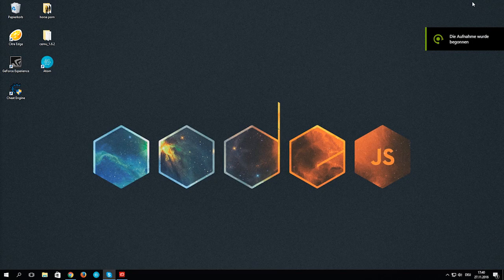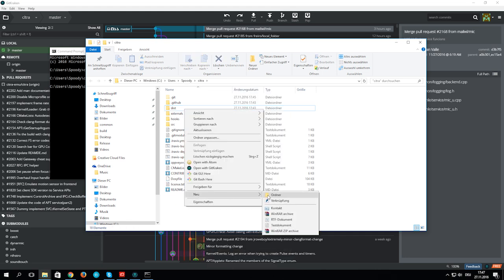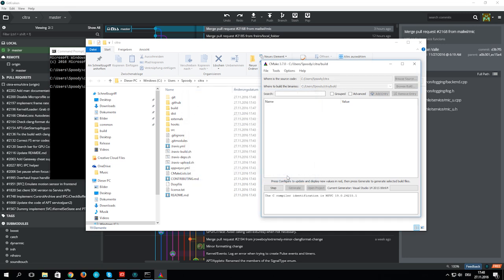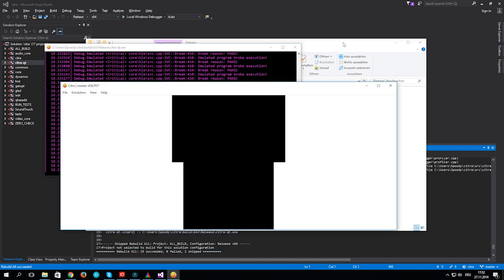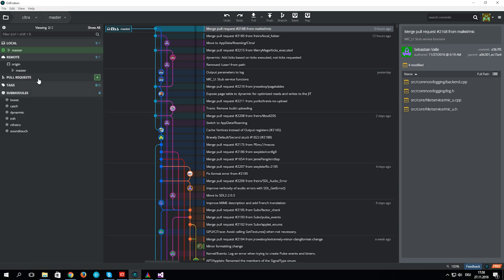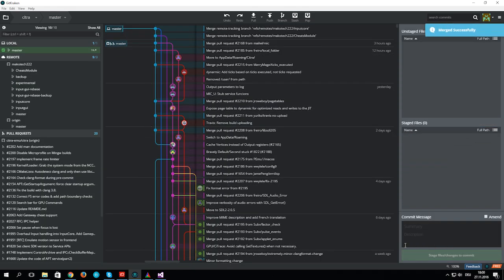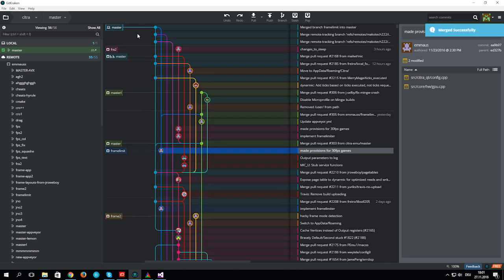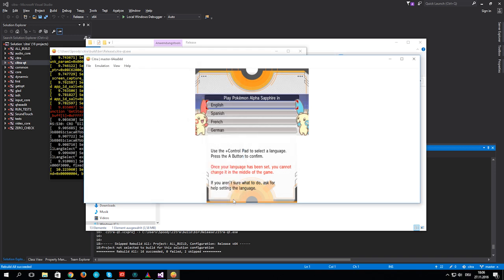How to build the Citra 3DS emulator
*note: the newest citra build moves the user folder to your appdata*
user folder: